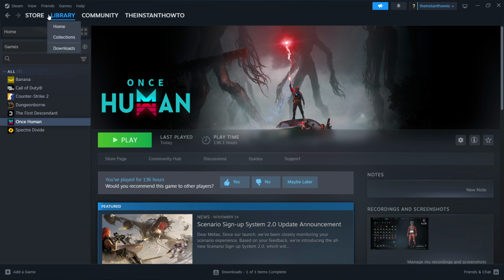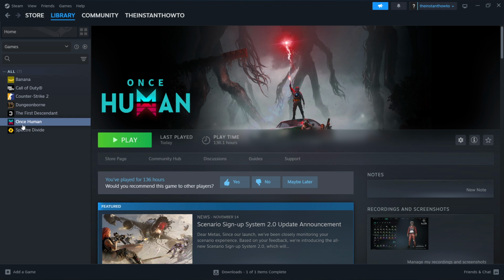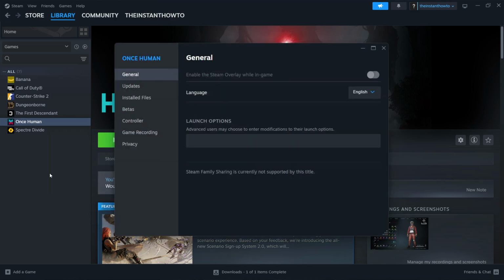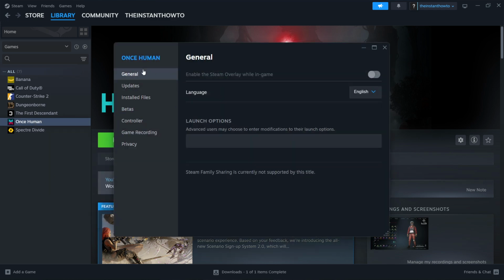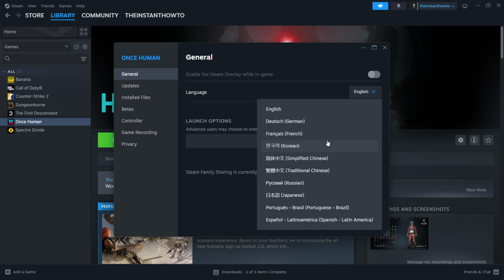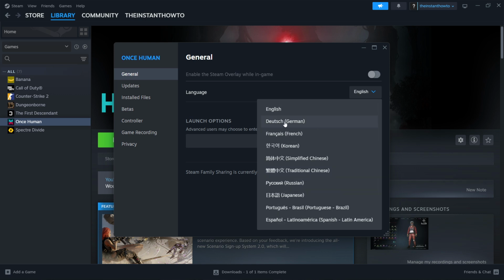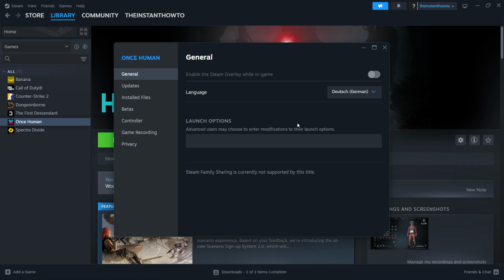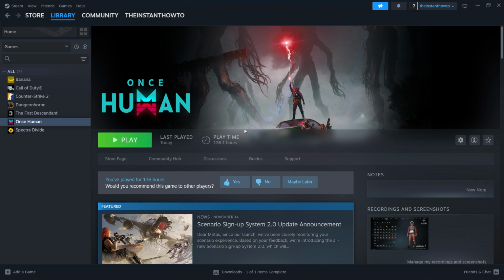How To CHANGE LANGUAGE In Farming Simulator 25 On Steam (QUICK & EASY) 2026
In this video, I'll show you how to farming simulator 25 change language on steam. This is a full guide on how to change language in FS25.

In case you've been trying to FS25 change language, this is the video you need to see!